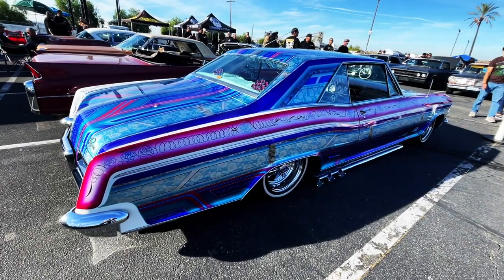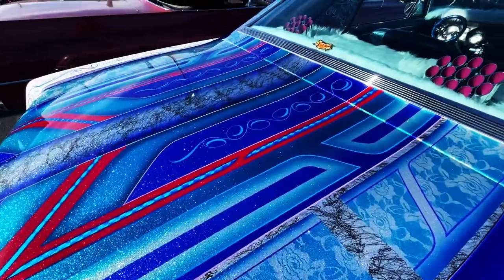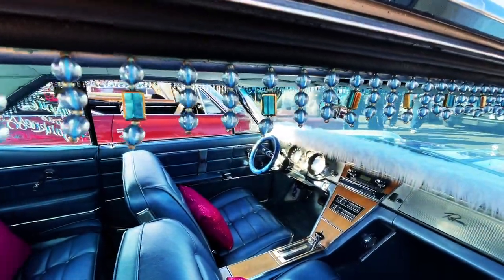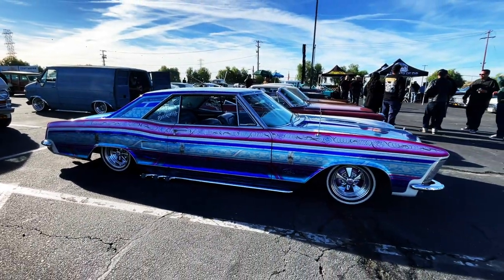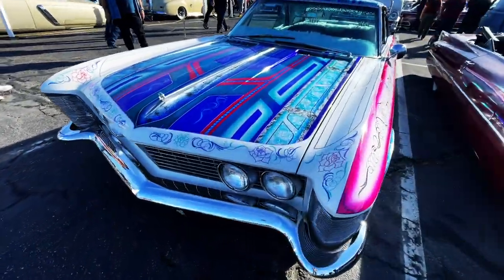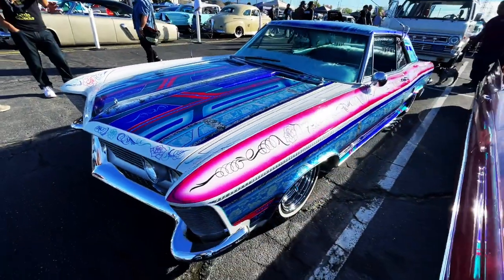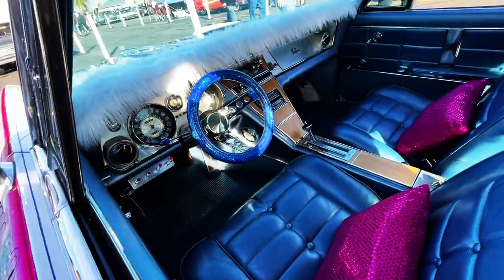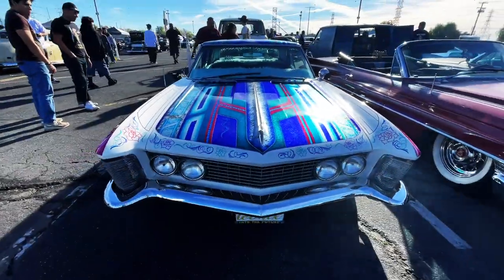1965 CUSTOM BUICK RIVIERA LOWRIDER - Fireball Tim Garage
FIREBALL TIM GARAGE STORE - fireballtimgarage.art
EBAY STORE
1965 CUSTOM BUICK RIVIERA LOWRIDER - Fireball Tim Garage

FIREBALL TIM has been a Hollywood Concept Artist, designing MOVIE CARS in the Film Industry for the last 40+ years. He's done over 400 films, TV and over 1000 Commercials. 1965 CUSTOM BUICK RIVIERA LOWRIDER - Fireball Tim Garage

1965 CUSTOM BUICK RIVIERA LOWRIDER - Fireball Tim Garage

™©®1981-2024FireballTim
1965 CUSTOM BUICK RIVIERA LOWRIDER - Fireball Tim Garage